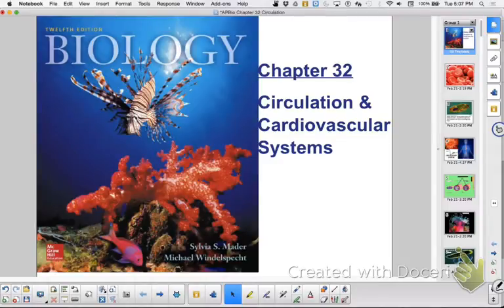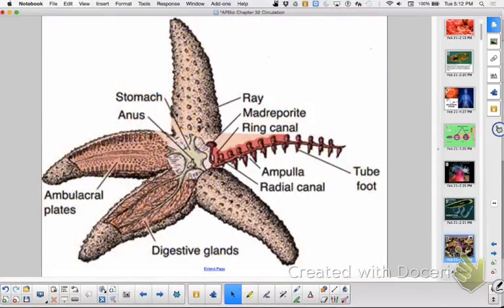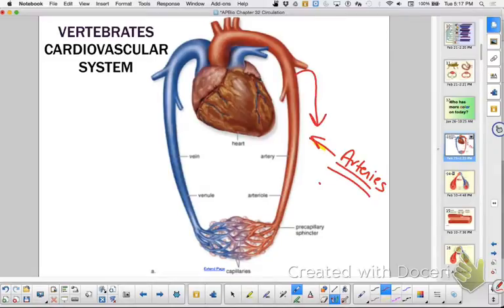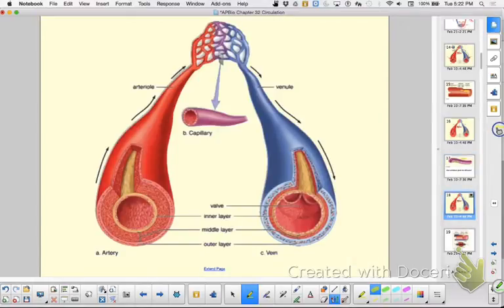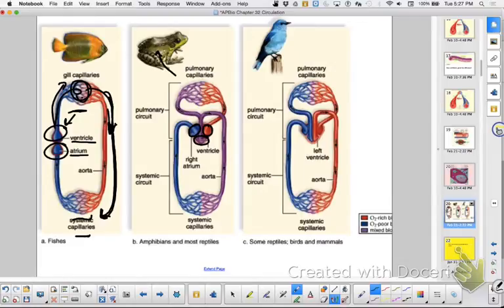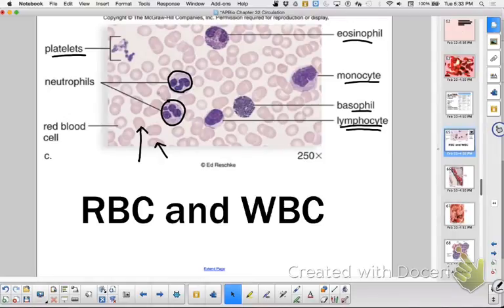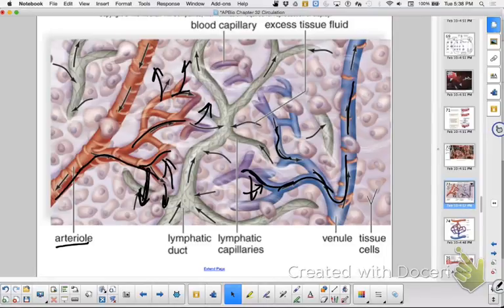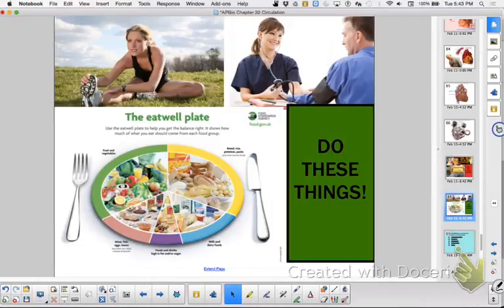APBio Ch 32 Partial: 32.1-2, 32.4 Cardiovascular System